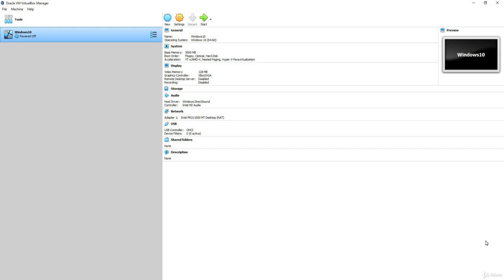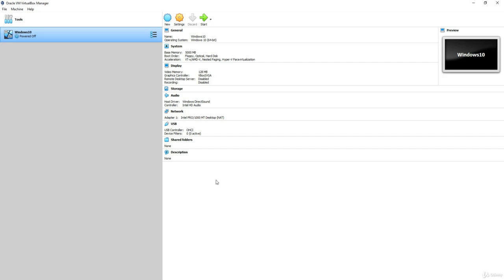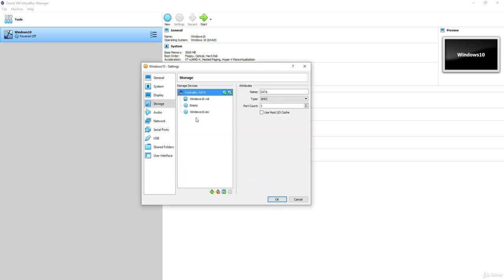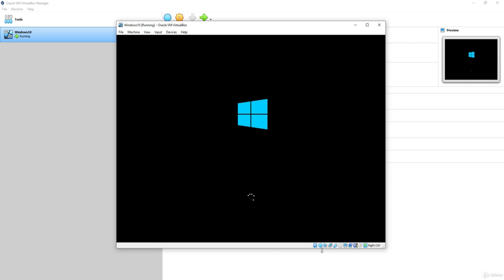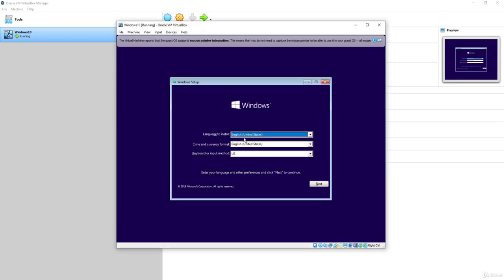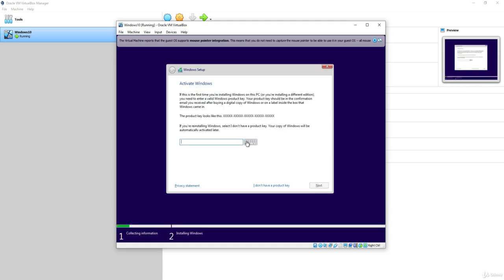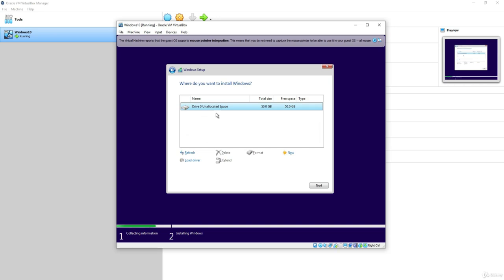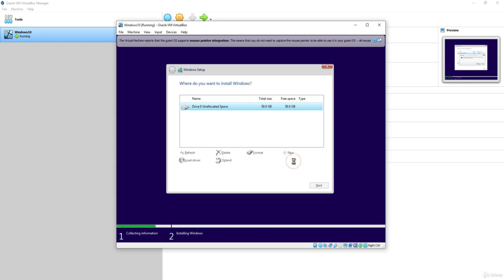11 DEMO Installing Windows 10 Virtual Machine